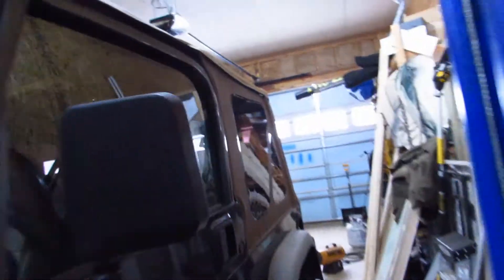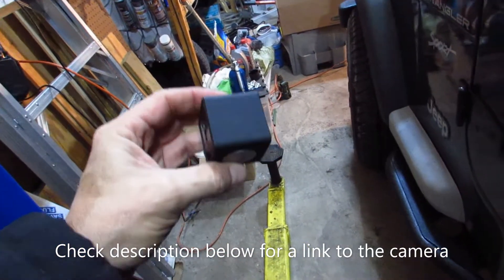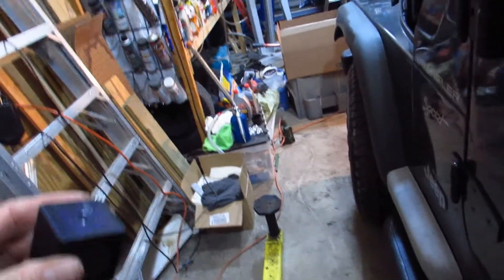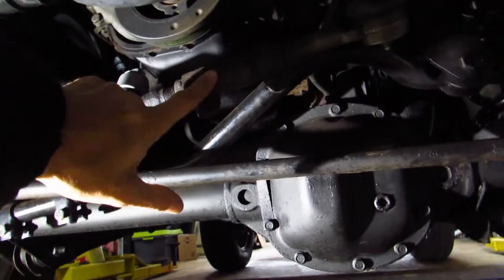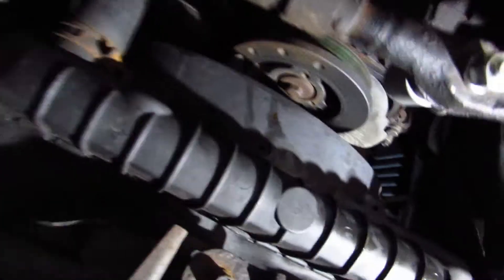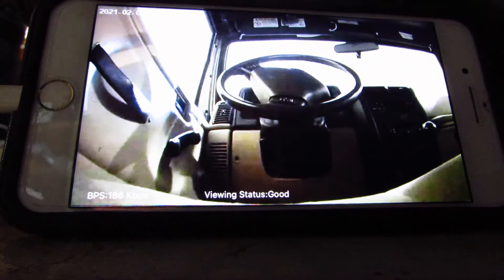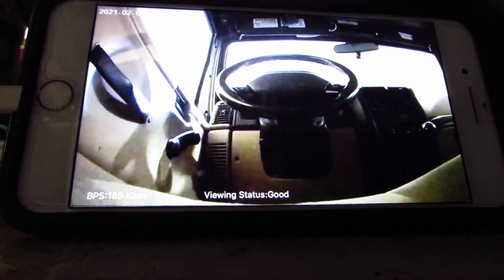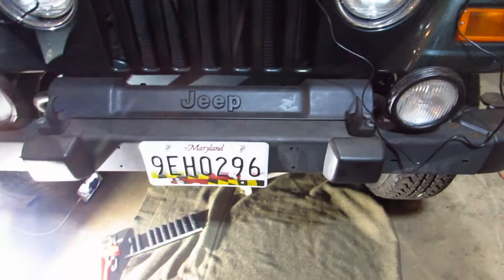Jeep Wrangler Steering Wheel Adjustment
link to camera